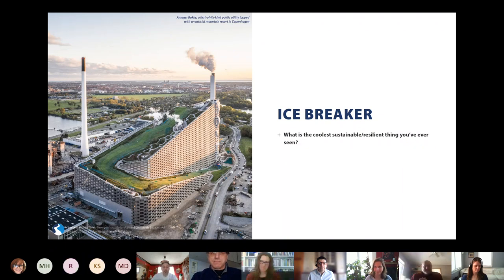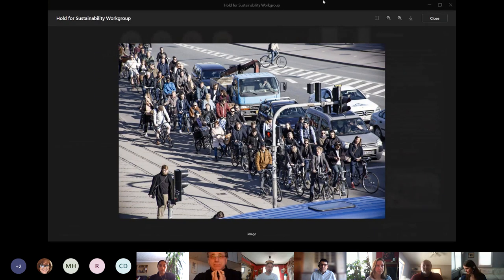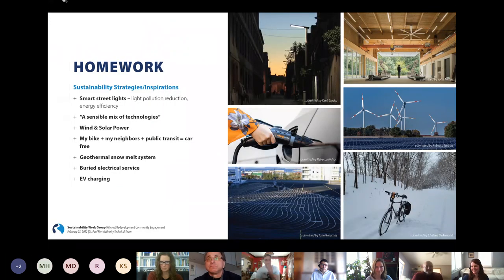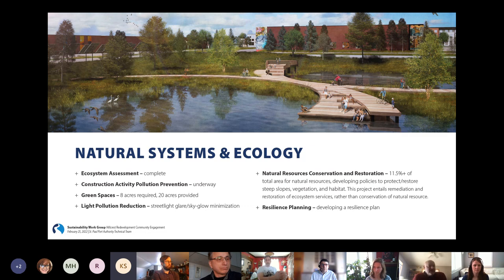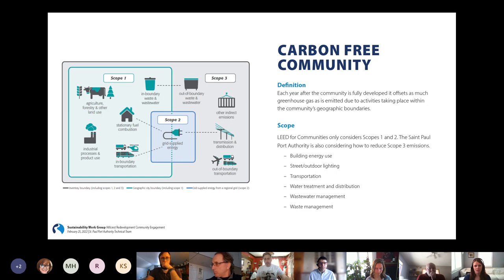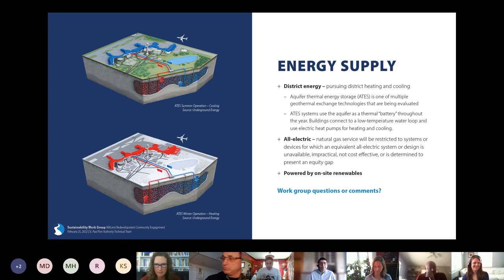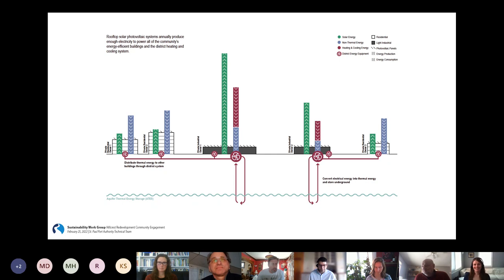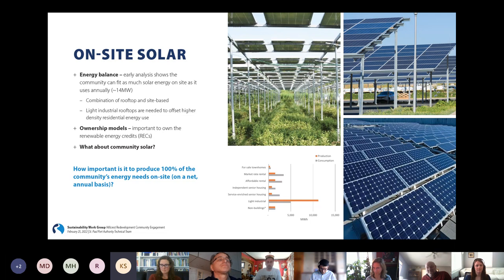Sustainability Workgroup Meeting 022522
This is a recorded version of the sustainability workgroup.